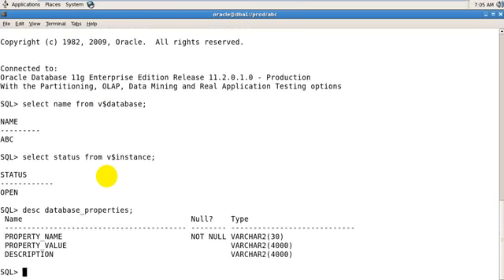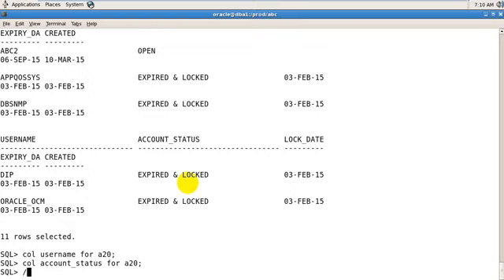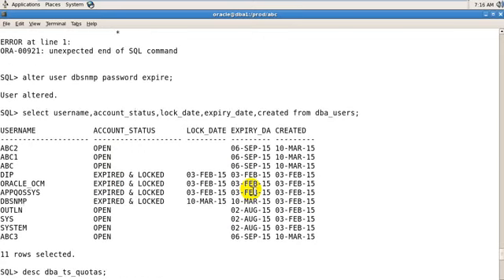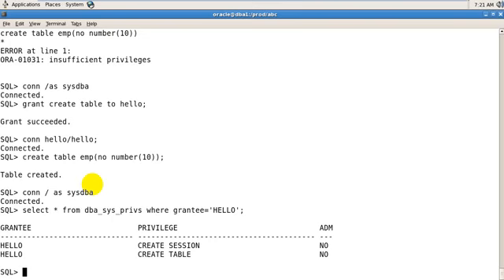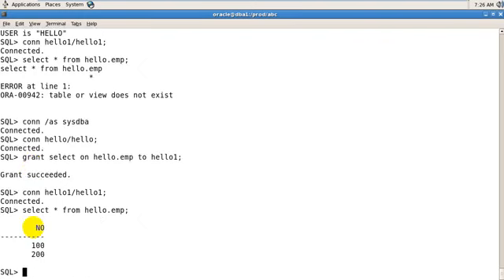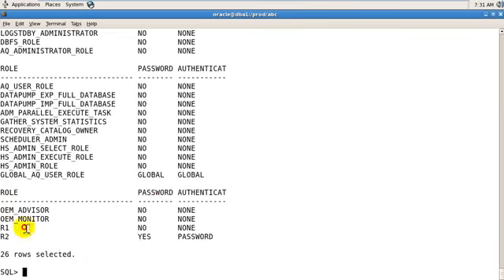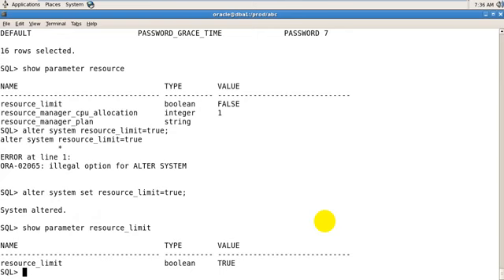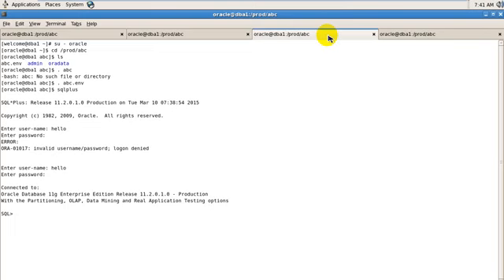Oracle DBA Training | User Management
This Vedio about user management in oracle DBA